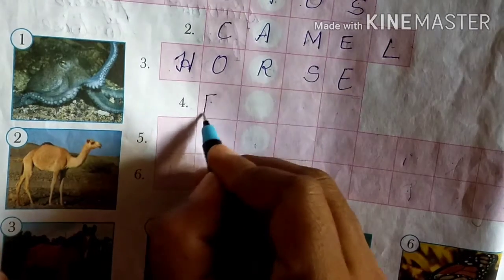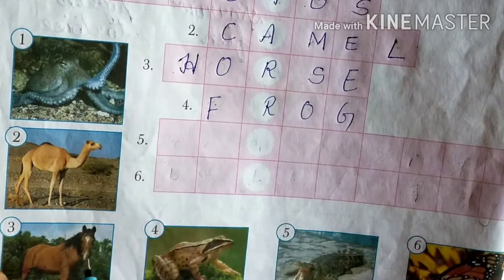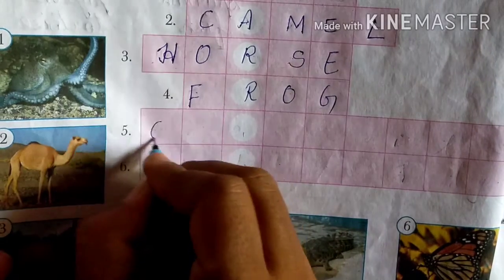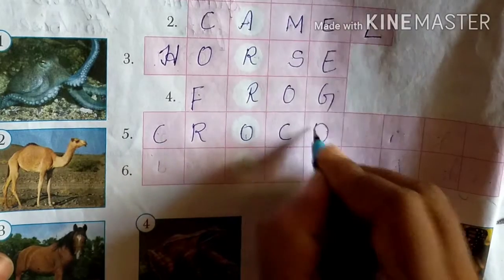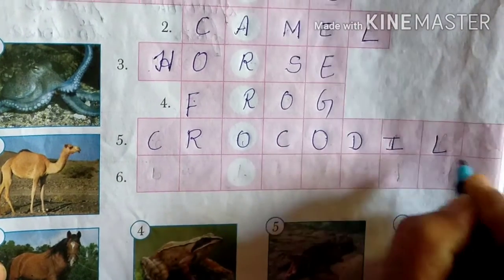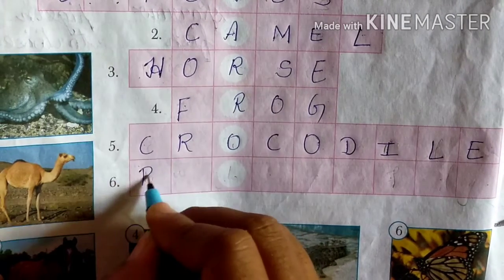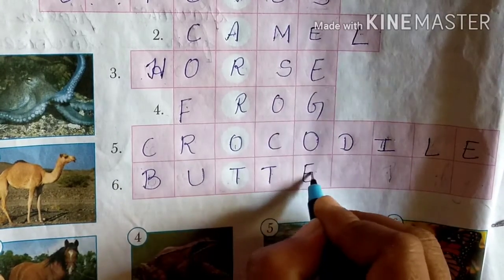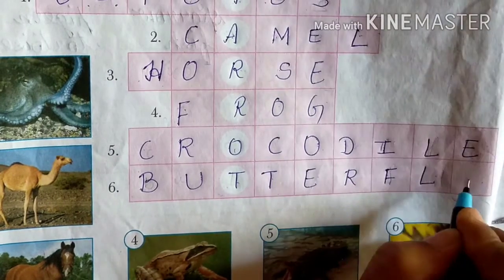Science Class-1st Chapter-4